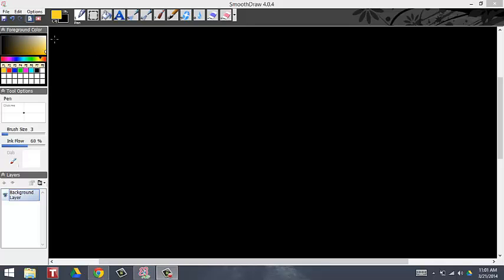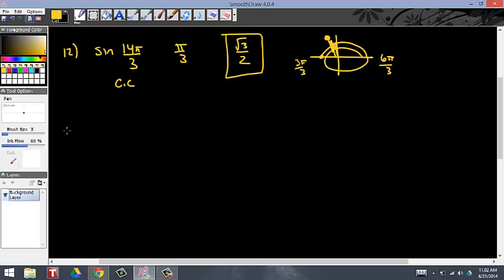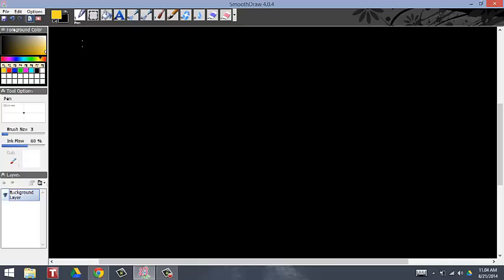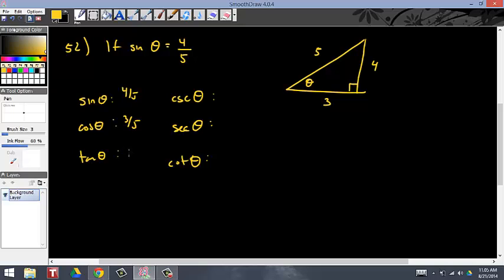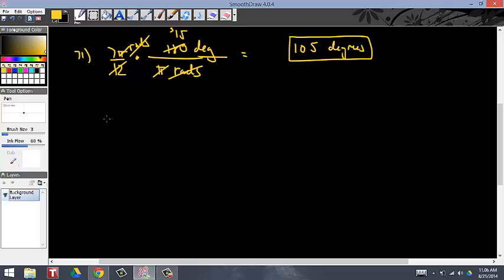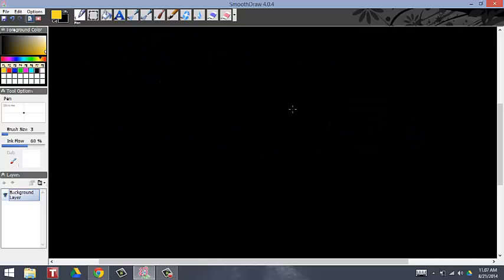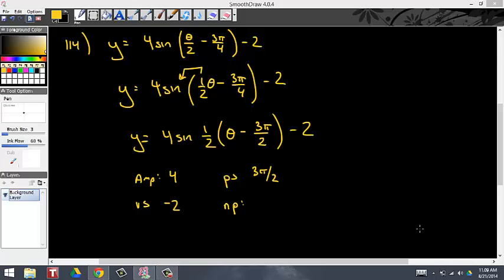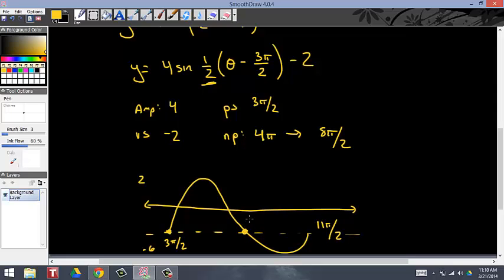Q3 Algebra 3 4 Ext Final Review 1